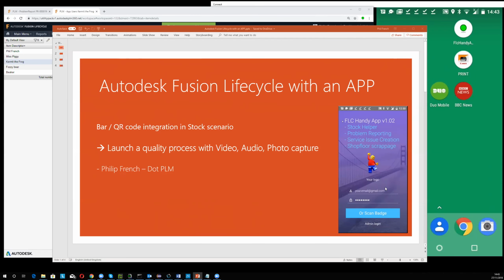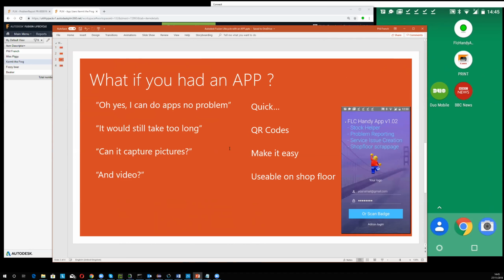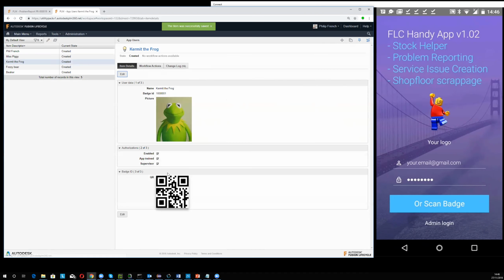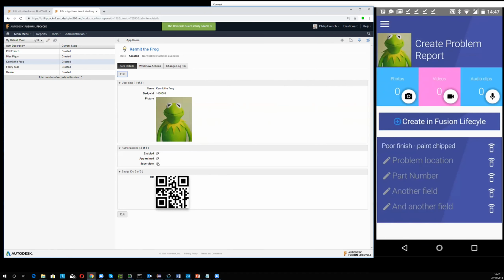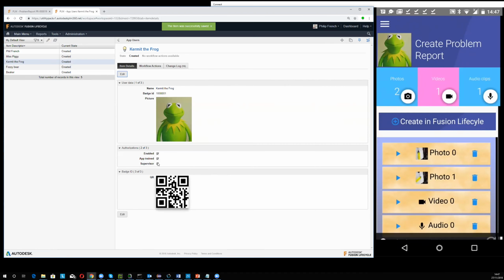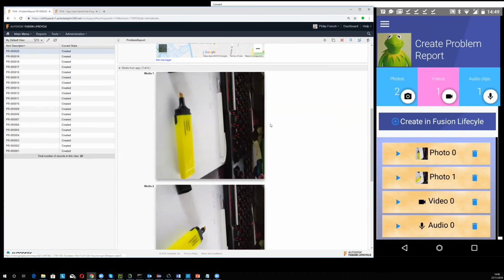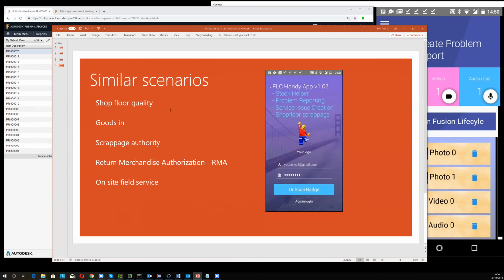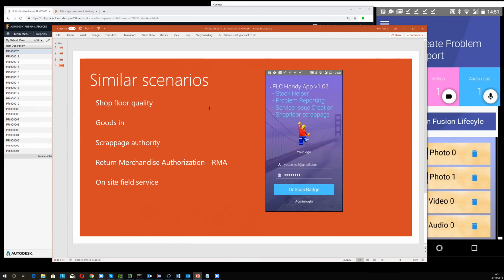FLC Problem Reporting APP - capture Photo Videos Audio accurately for your Quality Process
FLC Using QR codes, Photos, Video - can we create a problem report in less than 30 secs?!

Autodesk Fusion Lifecycle with a custom APP (Android/iOS).

Problem Reporting and Issue Creation - we look at why adoption is often poor, and see how we can log a Problem more quickly, accurately with more... fun.

We see creation of a Problem Report in FLC, with Photos and Video, in less than 30 seconds - direct from our shopfloor.